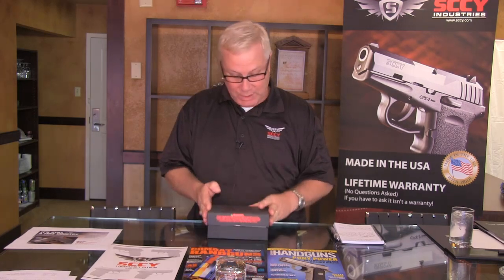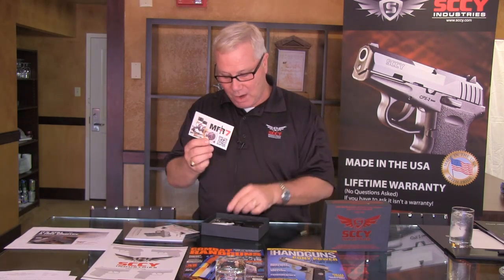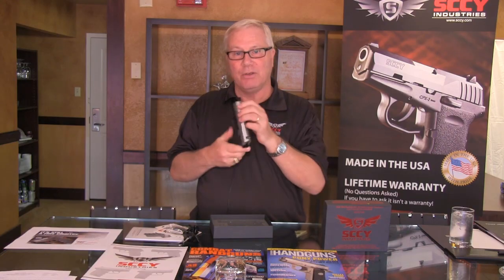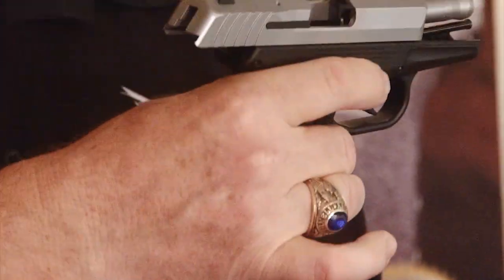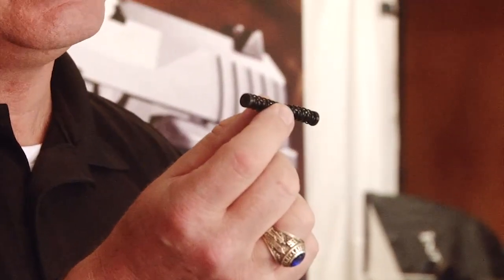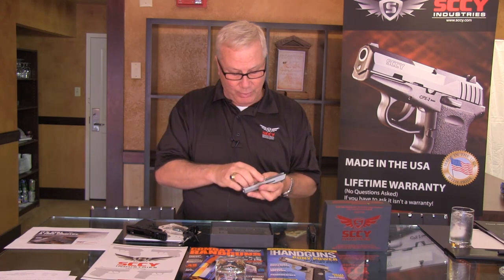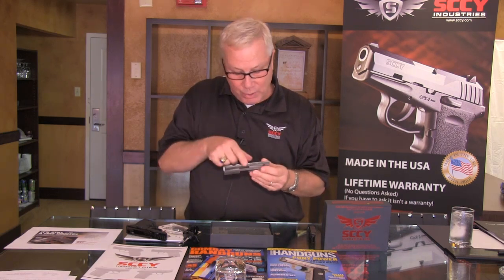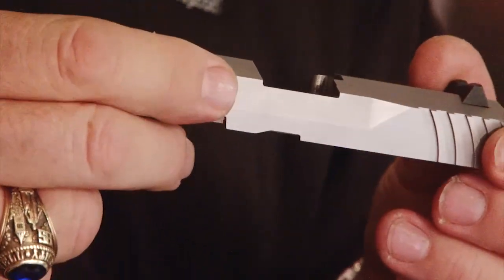Gallery of Guns 2012 NASGW Sneak Peek: SCCY CPX-2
2012 NASGW Sneak Peek of the SCCY CPX-2. Get an Instant Quote on this gun by clicking this